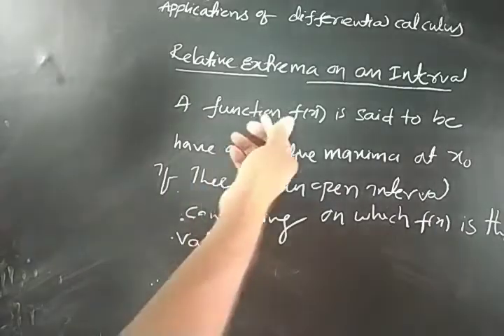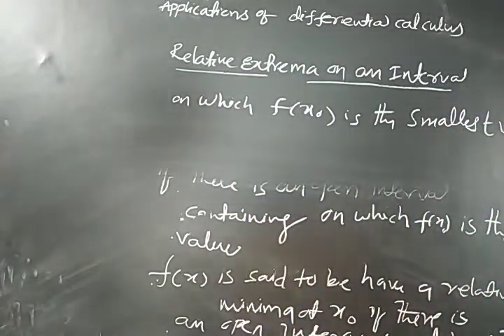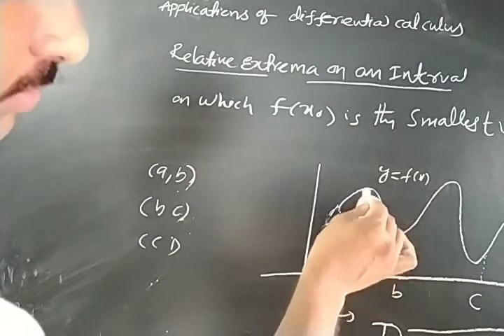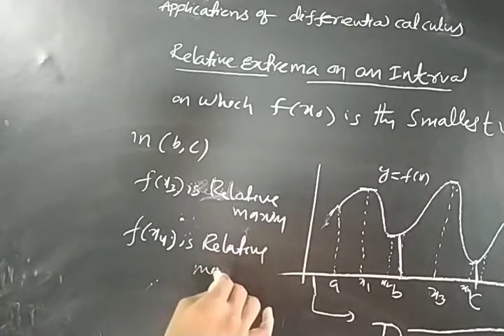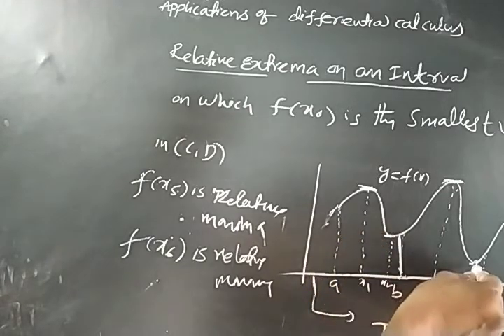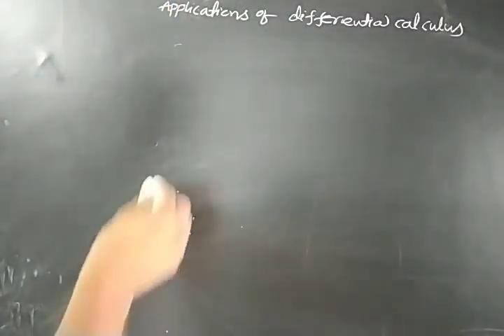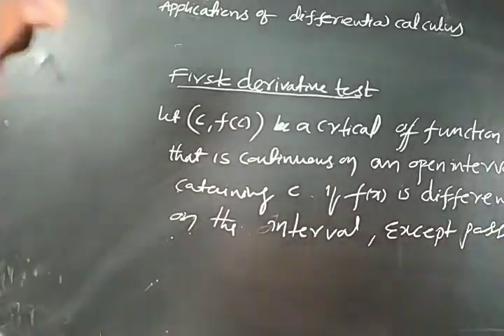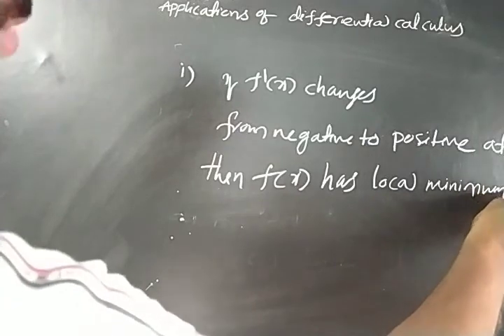Application s of differential calculus